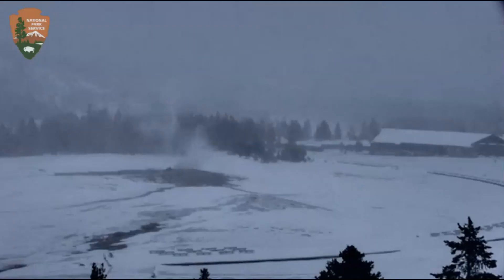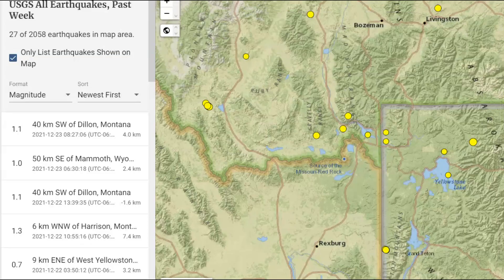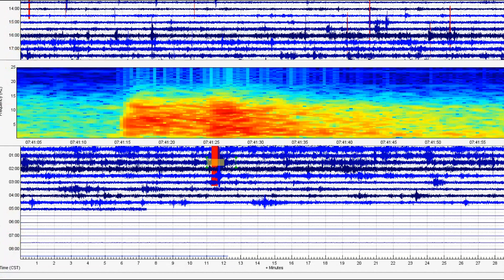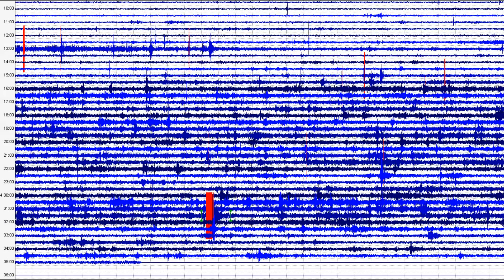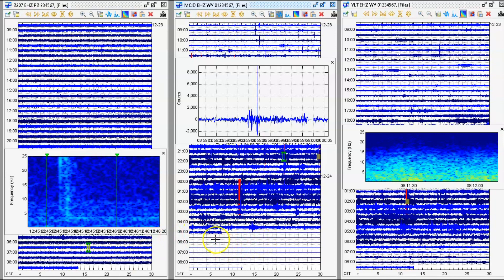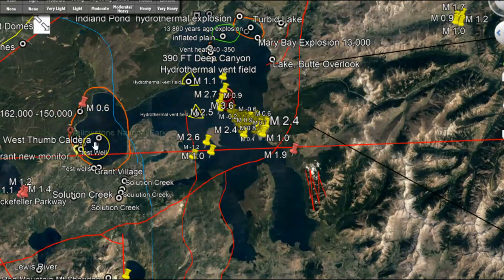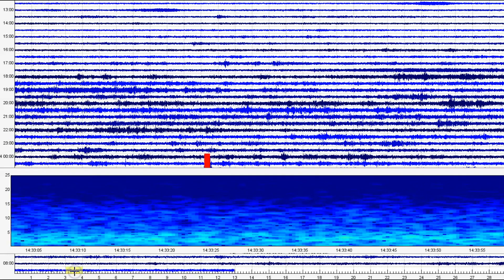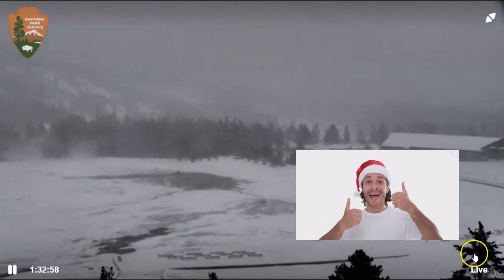Yellowstone Supervolcano, No One is Watching The Shop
Who is watching the earthquakes there at thee Yellowstone volcano? Text messages are send but ignored. We know this because of earthquakes not reported.